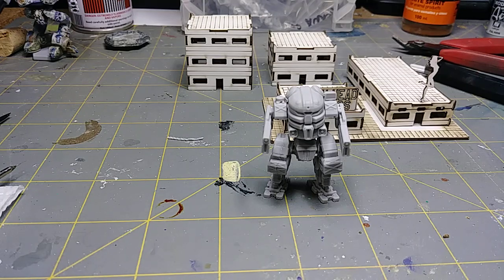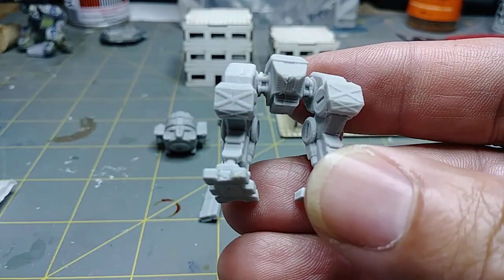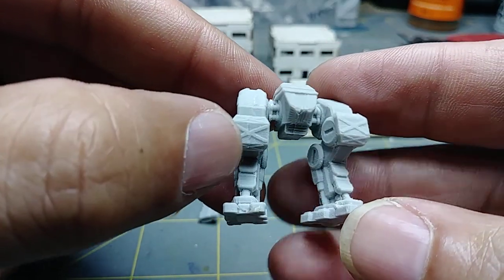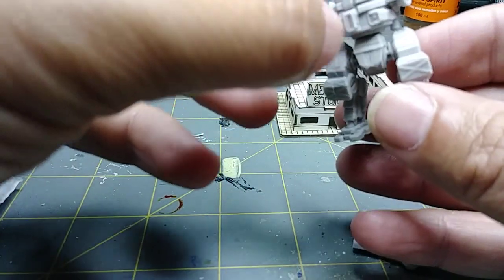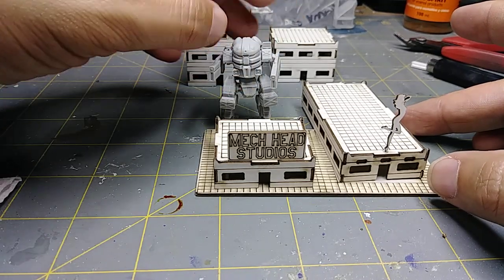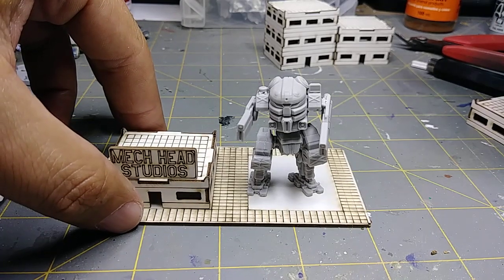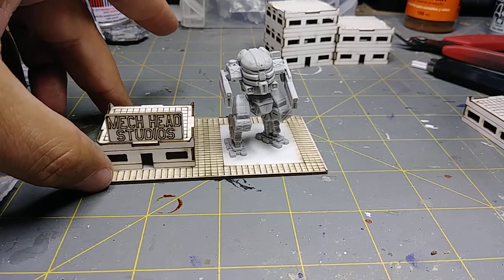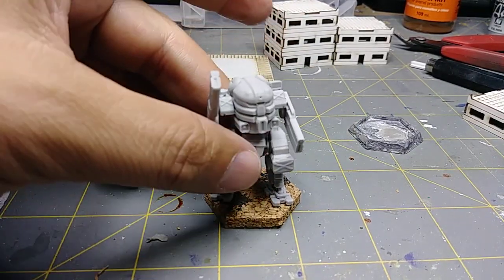Review: "Scorcher" Mech by Strato Minis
Assembled the "Scorcher" mech by Strato Minis and my thoughts on it.  Links to both Strato Minis and Iliada Game Studio are below.